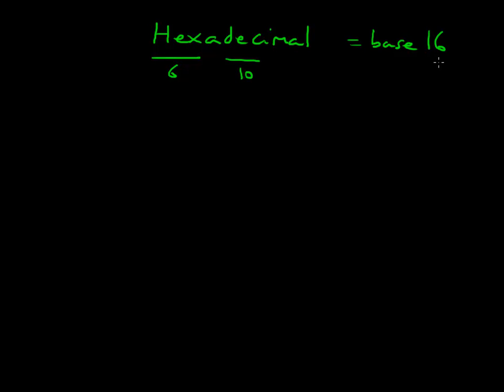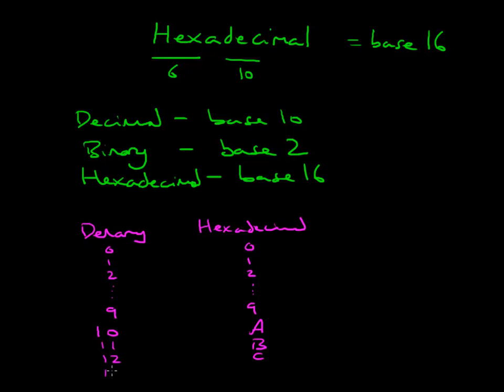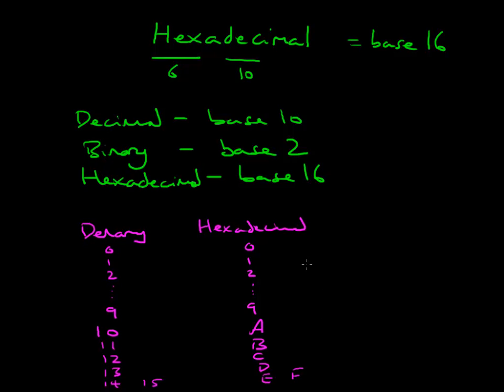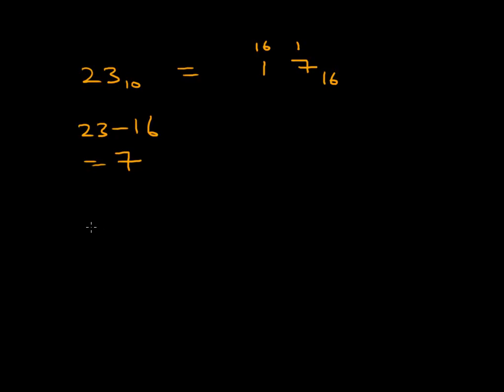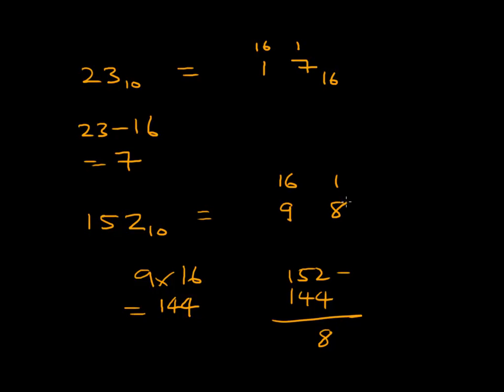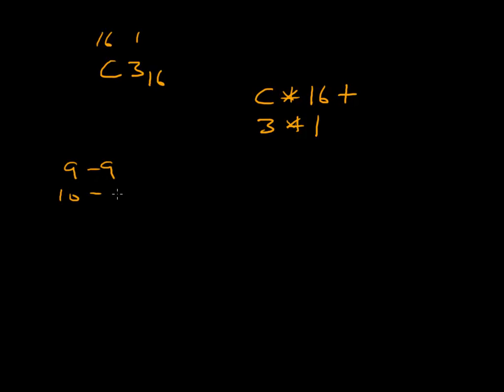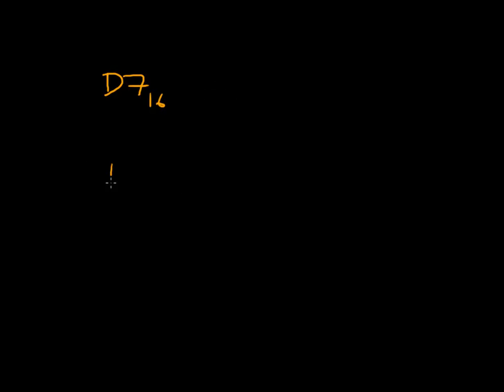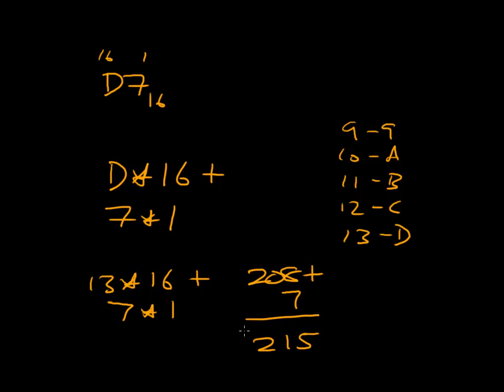35 Converting between hexadecimal and denary